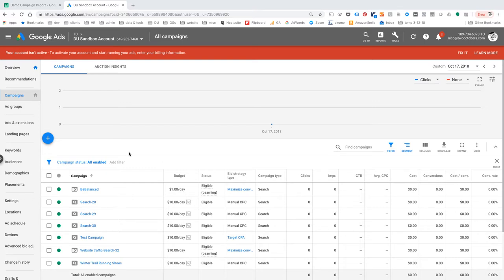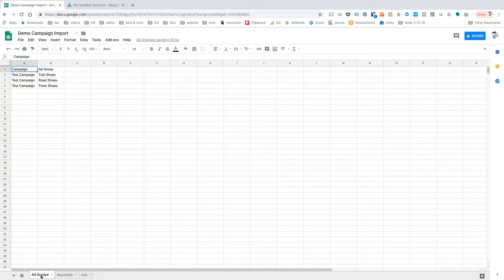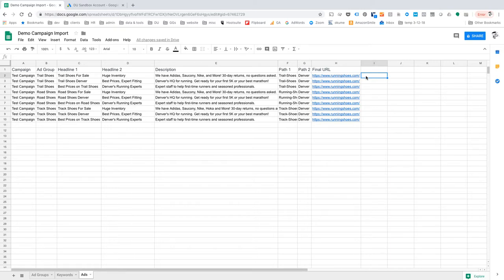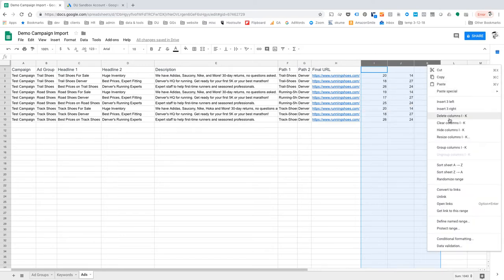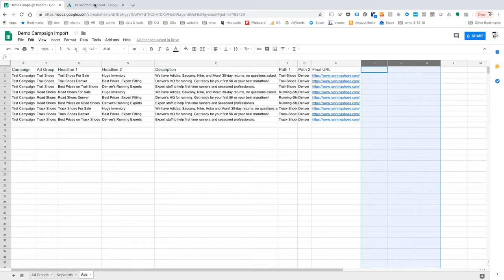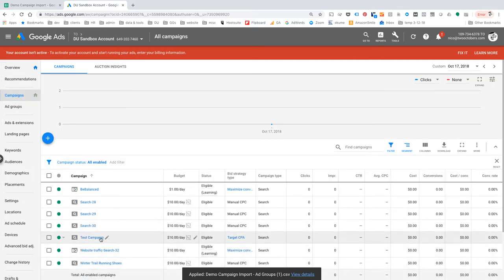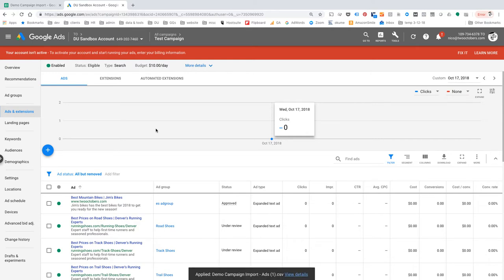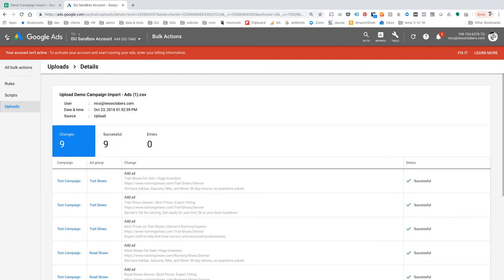Importing keywords and ads into Google Ads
A quick overview of bulk uploading ad groups, keywords and ads into Google Ads, mostly for the benefit of my DU search engine marketing class. Here is the sheet I am using in the demo